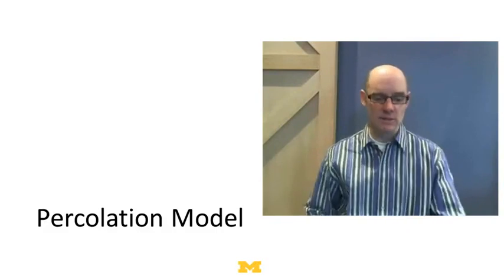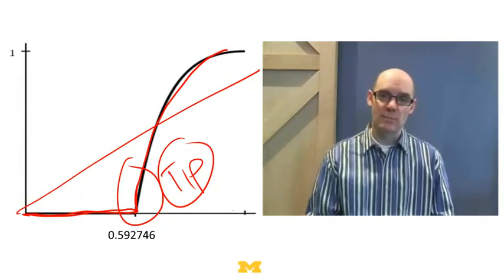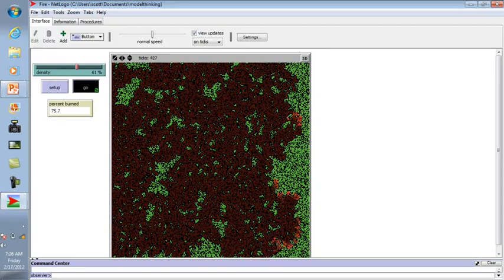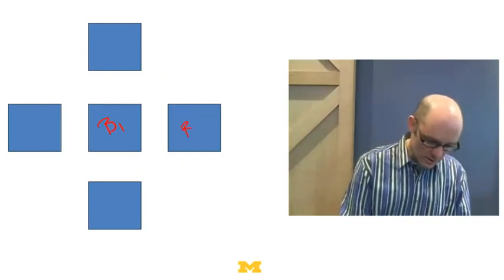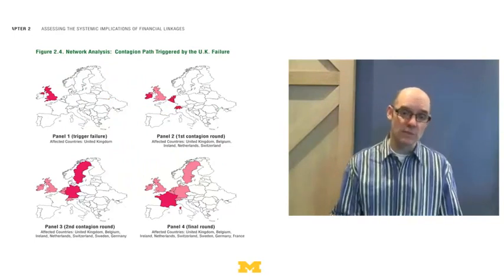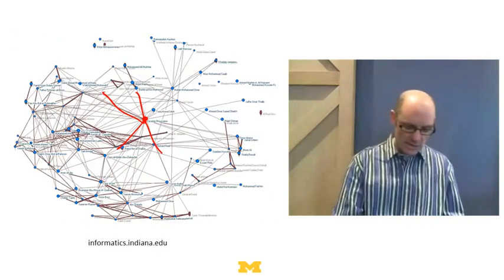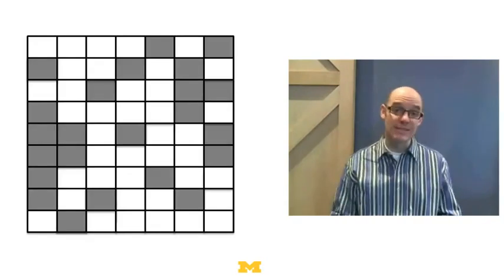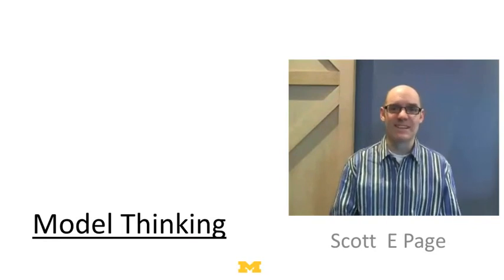Model Thinking - Strategies || 02 7 2 Percolation Models 11 48